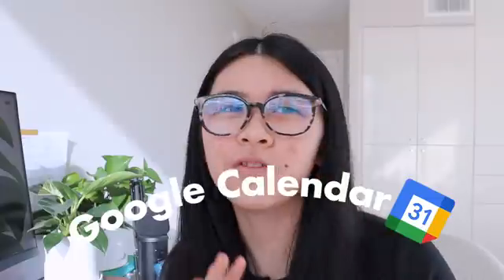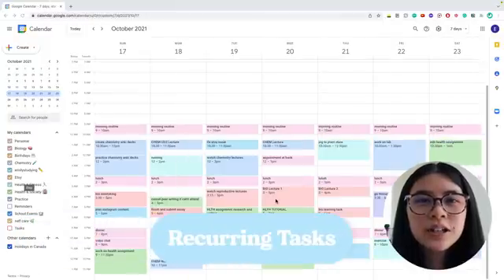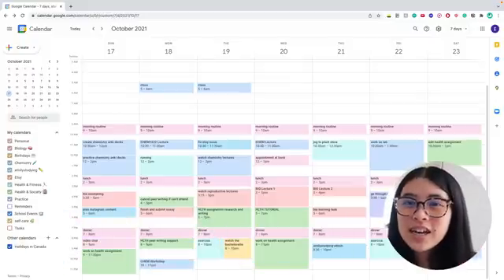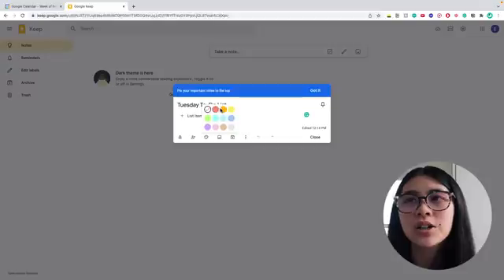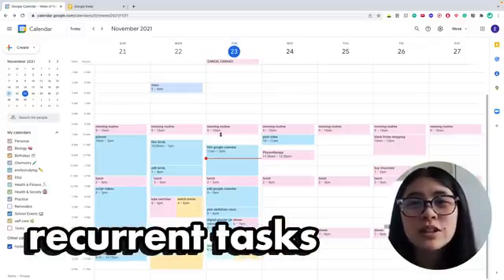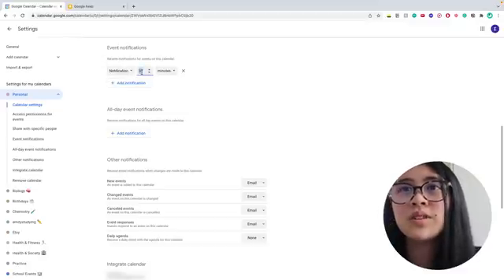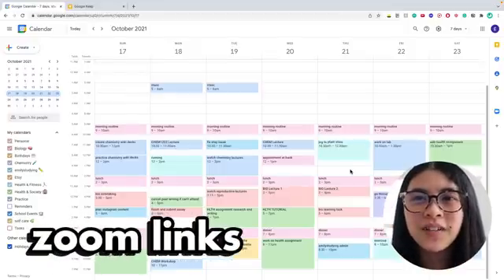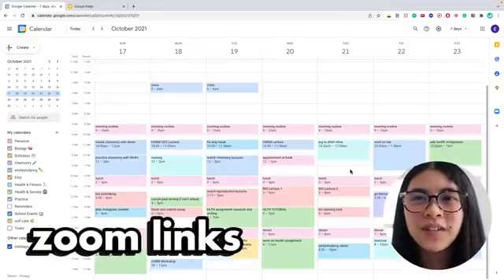My Google Calendar System 🗓️ Student, Productivity & Time Management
Hello! I'm back with a super exciting video, all about how I organize my student and personal life with Google Calendar, plus a bunch of tips and hacks for improving your workflow with this app! I'll be going in-depth about how I organize each area of my life, then a bunch of tips to make using Google Calendar easier, and finally a few time management tips! Thank you for sticking with me and have a very nice day :)

Everything on my Etsy is also 20% until December 2nd as I am hosting a Black Friday Sale!!
🛍️ Etsy Shop
→ handwriting worksheets, notetaking templates, plenty more!
→ my digital planner
→ learn how to take better, organized, and effective notes + FREE Etsy items (templates, stickers, fonts, and more!)
→ learn about notetaking, handwriting + FREE PDF access to all my notes

► TIMESTAMPS:
0:00 intro

0:26 calendars for areas of life
1:02 color coding

1:25 recurring tasks

2:35 efficiency tips
2:47 shortcuts
3:22 Google Keep

4:28 hacks to make life easier
4:38 time zones
5:21 recurrent reminders (birthdays, cancellations, etc.)
6:06 search feature
6:55 zoom links
7:17 background events

8:03 how to actually stay on task
8:44 leeway time
9:20 tasks within tasks

9:52 the end :)

📱 iPad Pro
💻 MacBook Pro 16 inch

🛍️ my fave Amazon items

P.S. not a sponsored video, I just really like Google Calendar :)